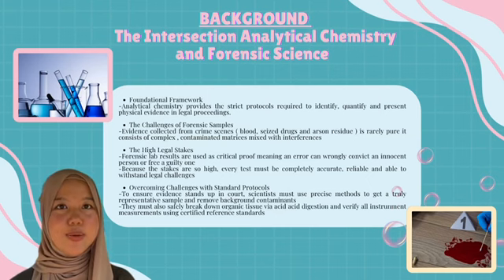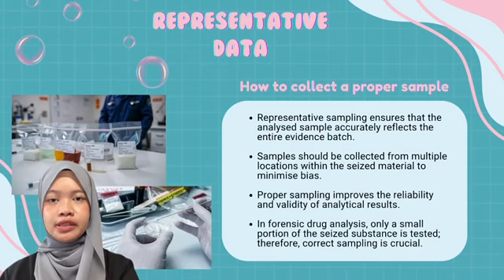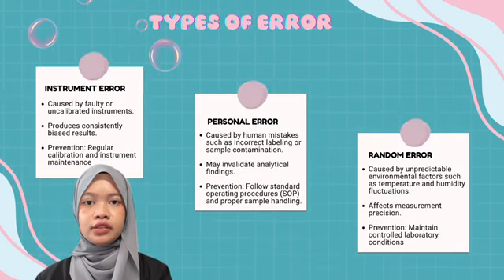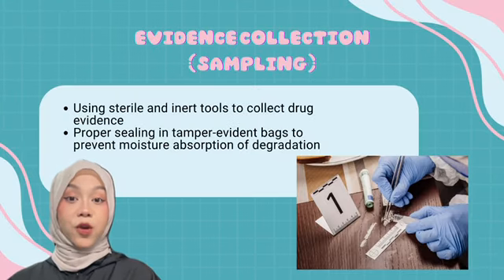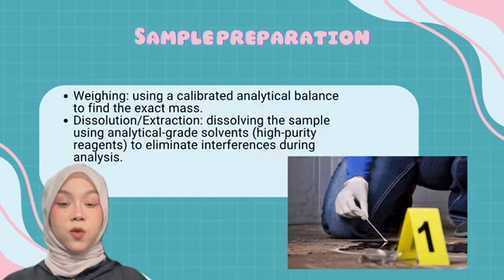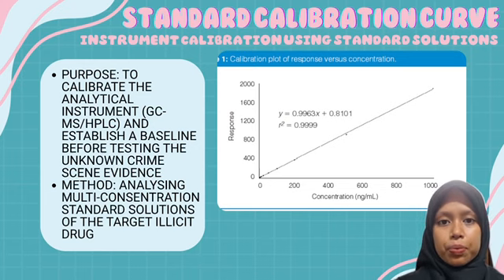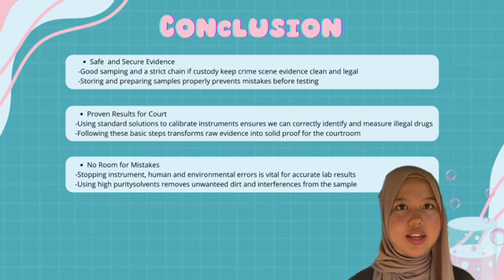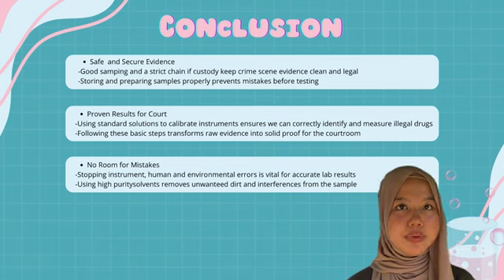CHM256 : Forensic Analysis